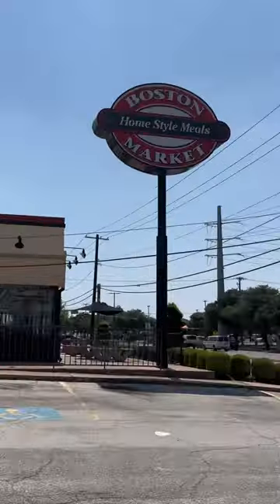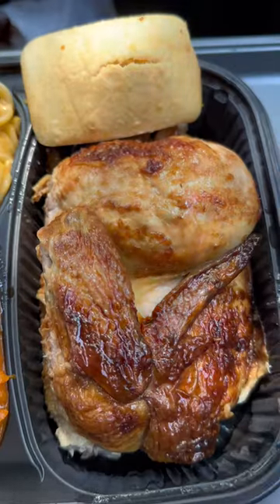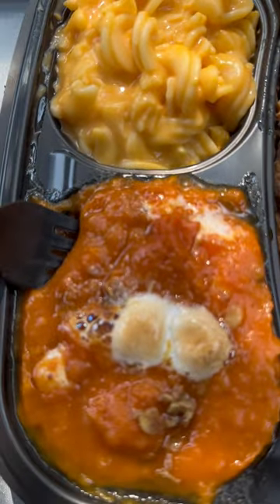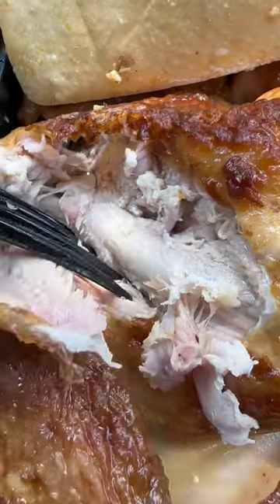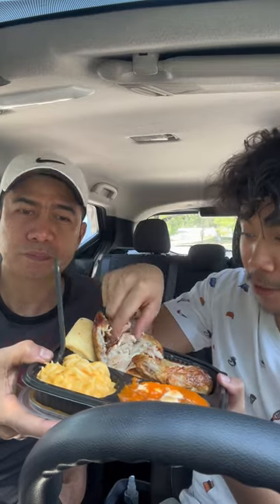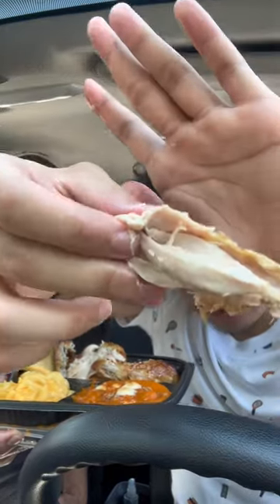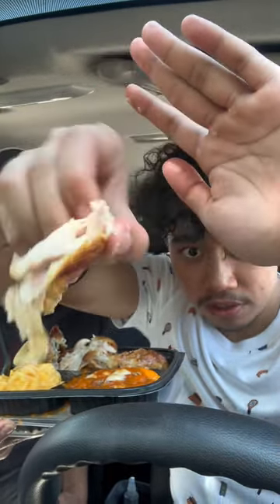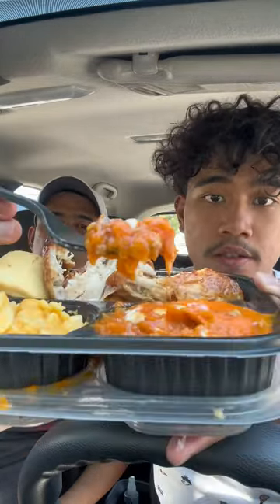This Rotisserie Chicken is so Delicious ‼️😋 at Boston Market Dallas Texas